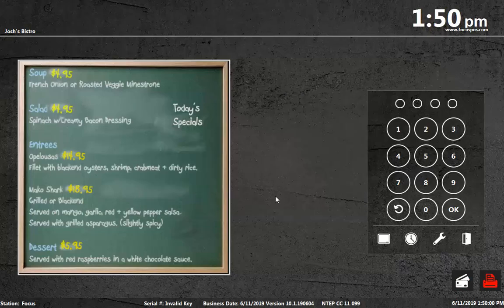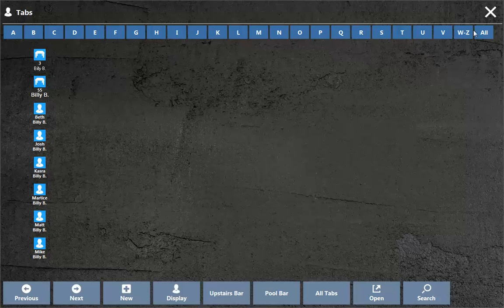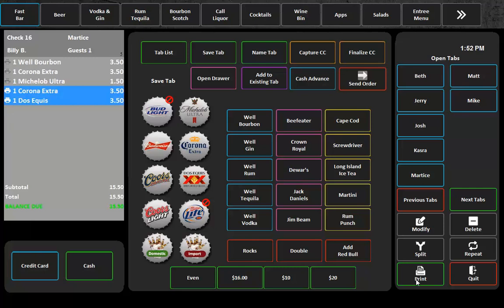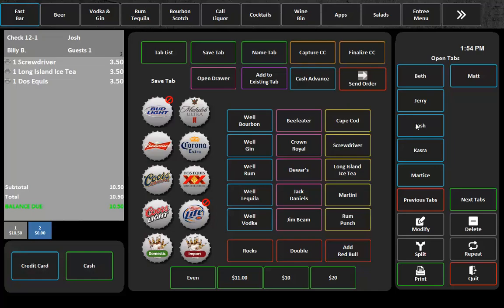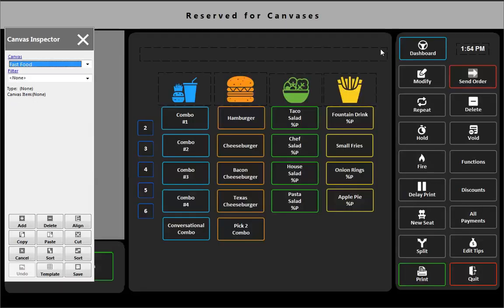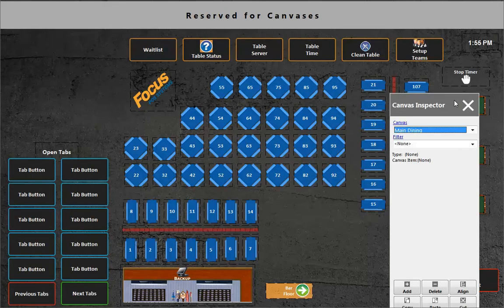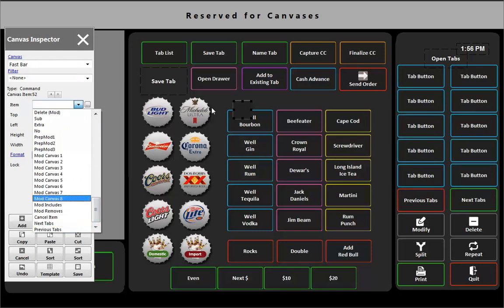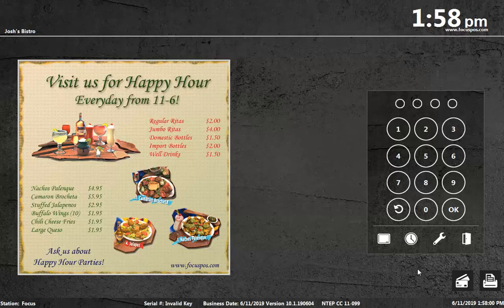Onscreen Tablist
Make your bar even faster with "onscreen" tabs. Display your tabs right on your Fast Bar screen. Toggle between tabs faster than ever! The fastest bar POS just got A LOT FASTER!